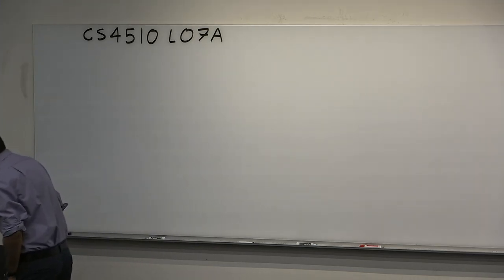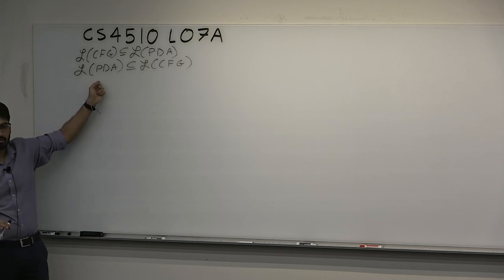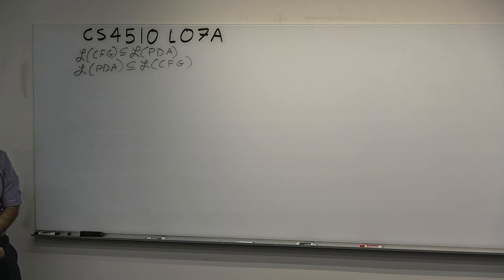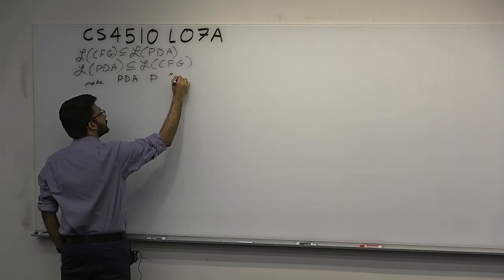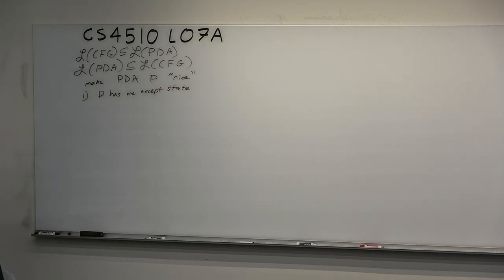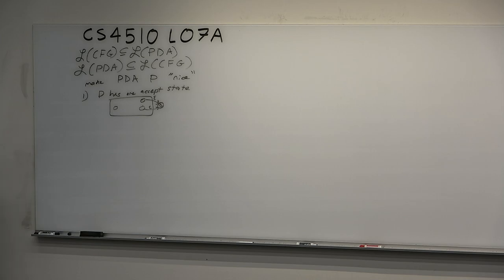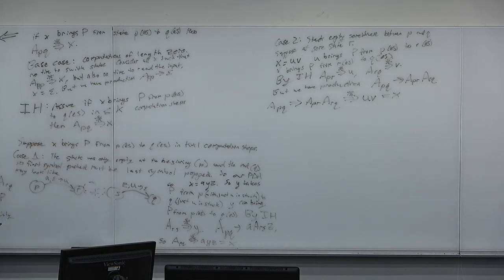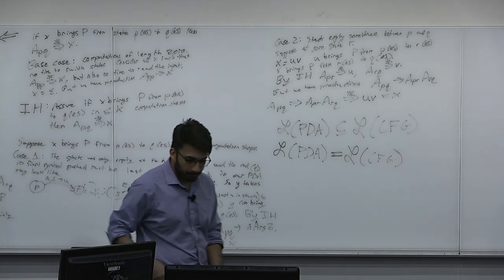CS4510 L07A Every PDA has a CFG